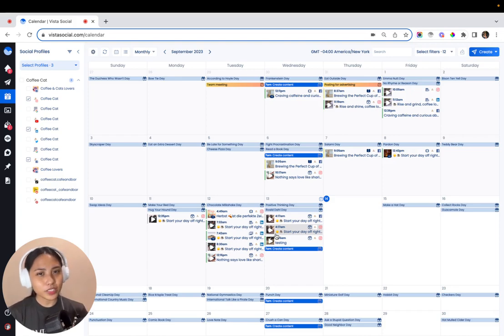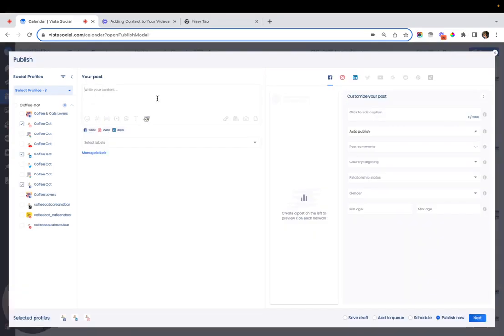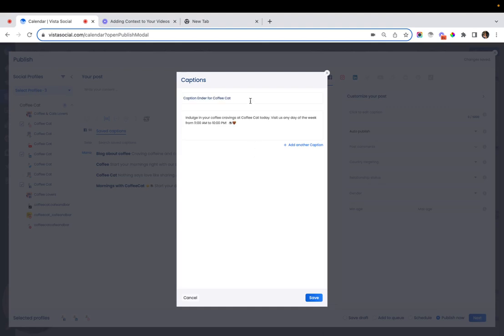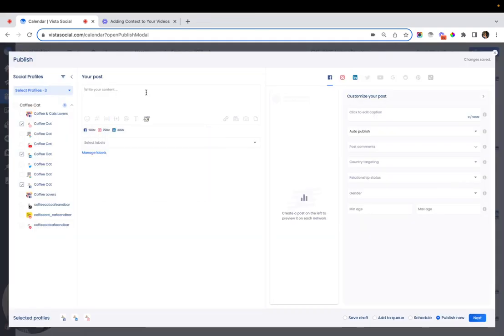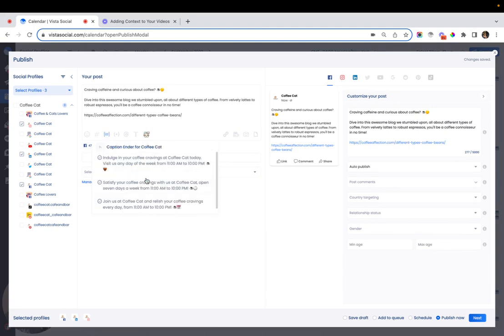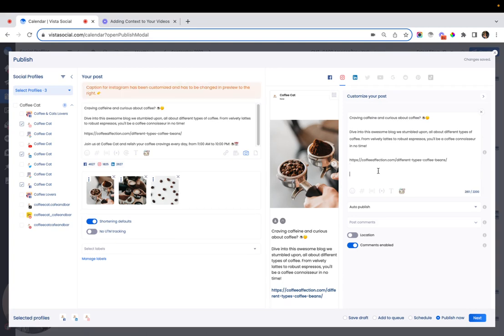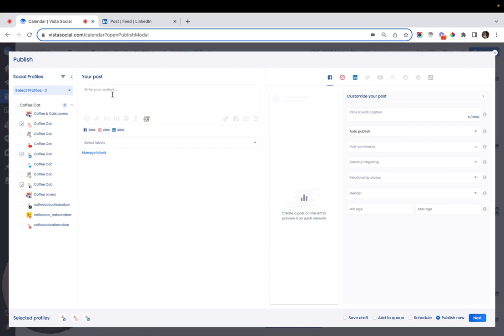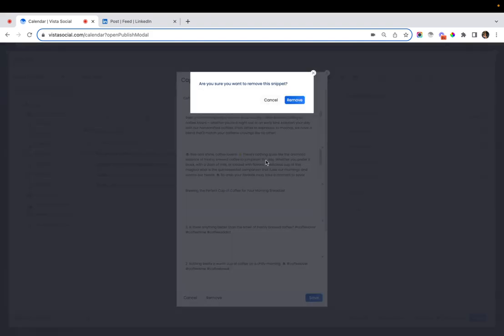Master the Art of Saving Social Media Captions with Vista Social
Find out how you can save social media captions and reuse your favorites with Vista Social.

It's super simple, and you'll always have your best captions ready for your next post!